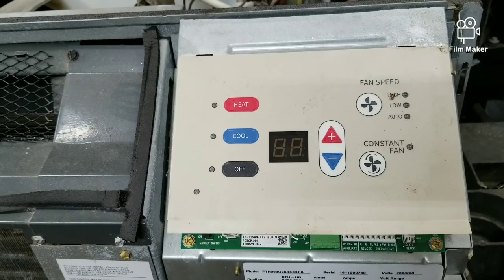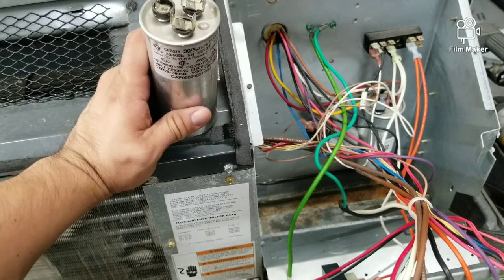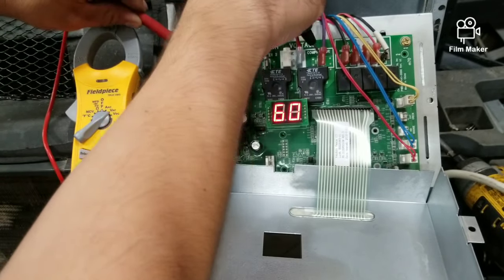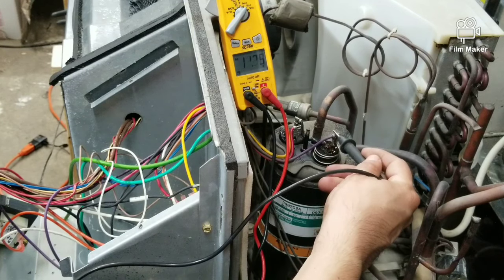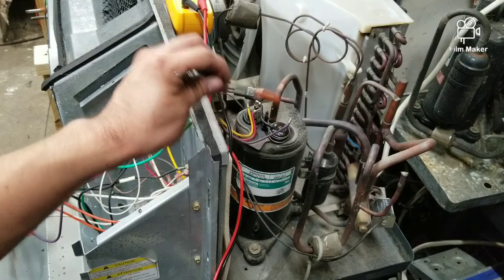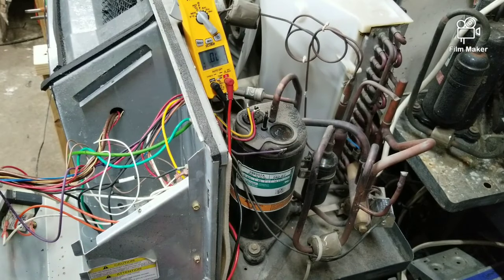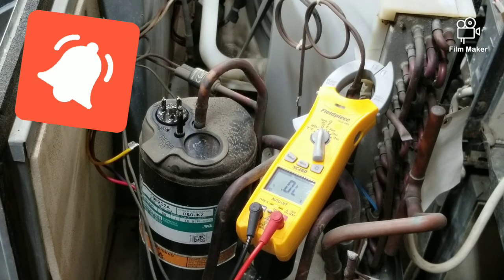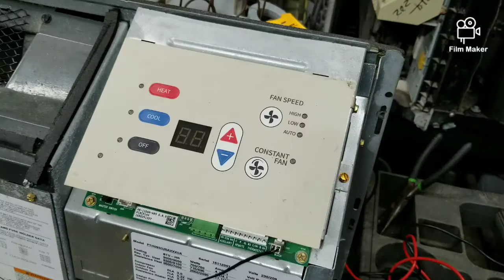Compressor not coming on? These are the most common reasons!!!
Ptac not cooling? it could be the compressor not working. Here are some tips on why the A/C compressor may not be coming on.